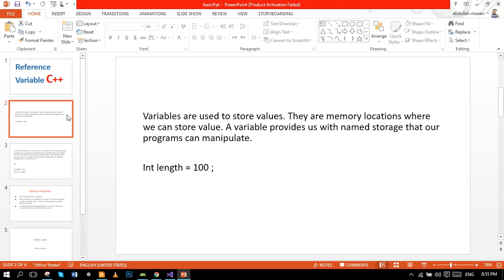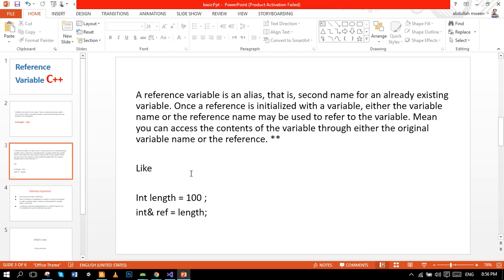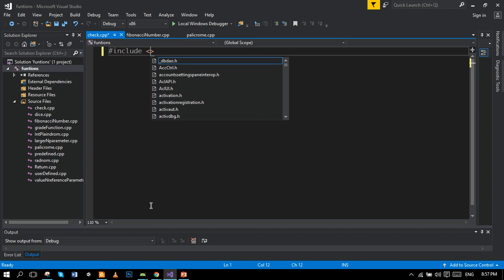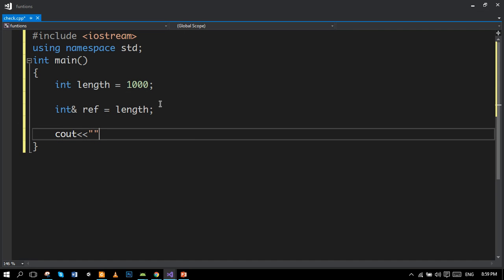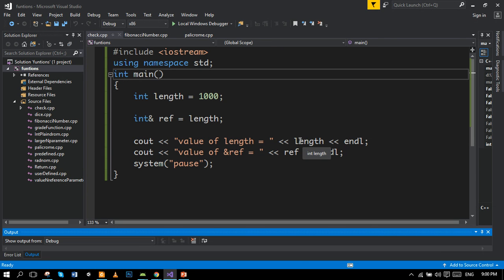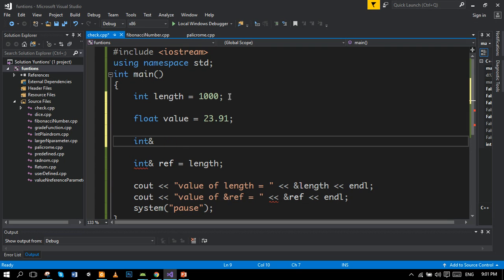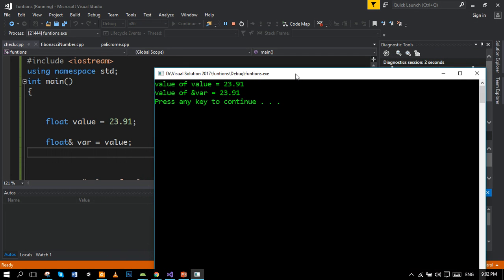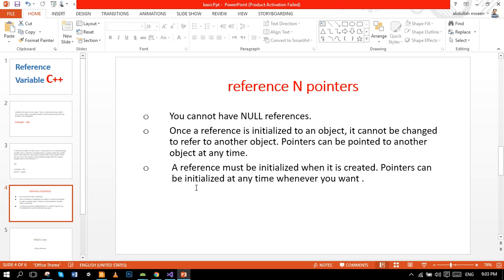Reference Variables - C++ Programming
hello i am Master Do. i am here to spread education particularly programming i focuses on computer tips and tricks,programming logic,programming tutorials however i am using java , C++ XML and html css we went from introduction and loves to move very deep inside to programming logic's. We love making programming Tutorials Right Now we are making tutorials on C++ programming, Java Programming Tutorials we also teach computer tips and tricks.